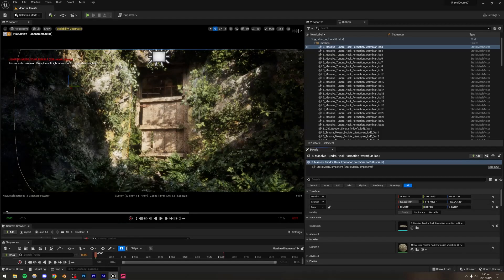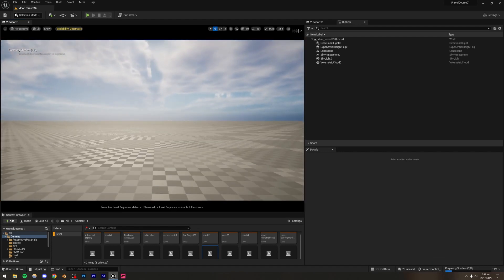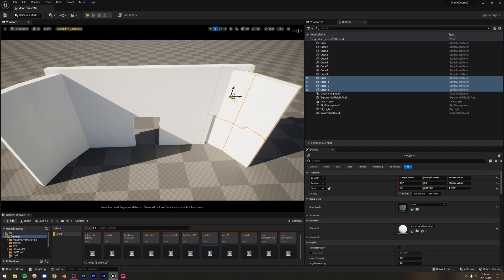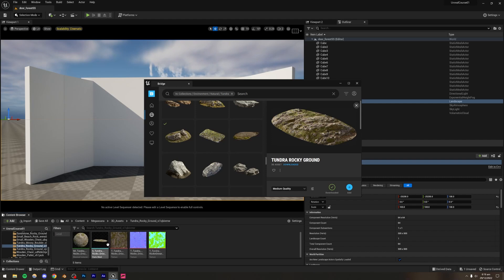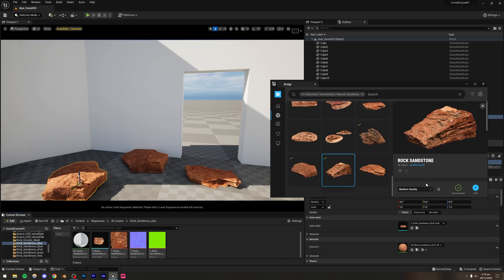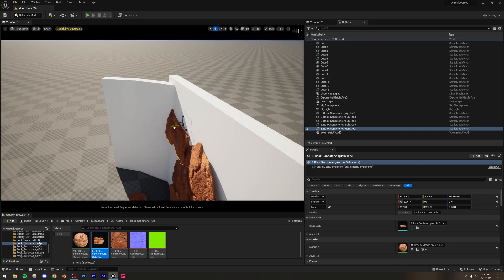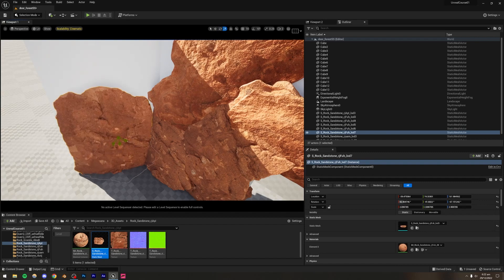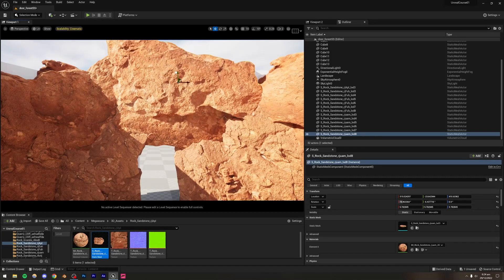Unreal Engine 5: Easy Cinematic Natural Environments (Part 01)